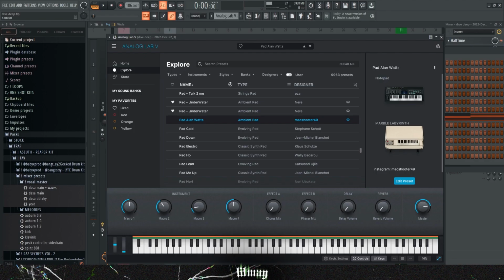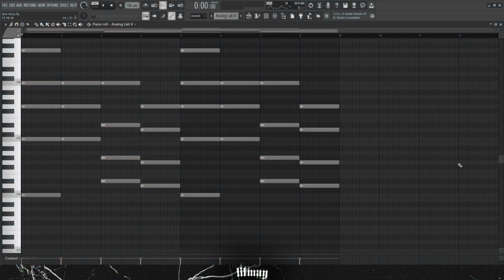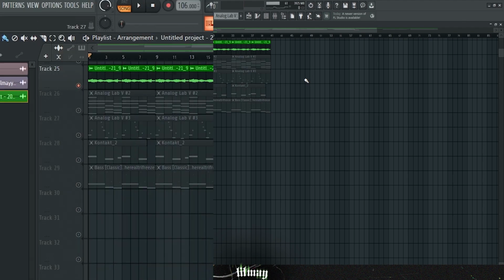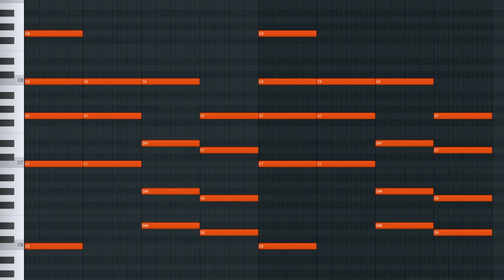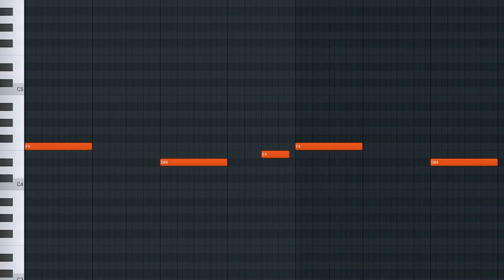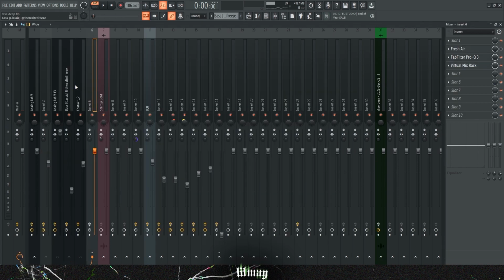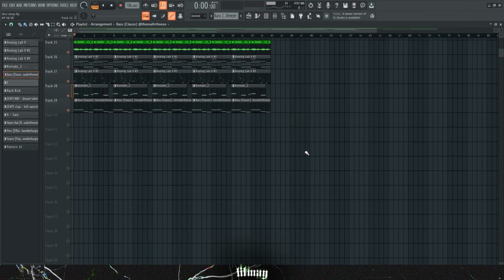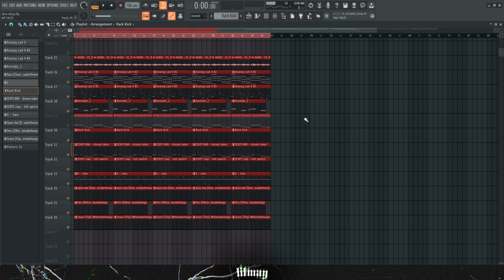How to make CRAZY DARK AMBIENT R&B BEATS for 6LACK | FL Studio 21 Tutorial 2023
How to make CRAZY DARK AMBIENT BEATS like 6LACK | FL Studio 21 Tutorial 2023

▸ In this video I show you how to make a DARK AMBIENT 6LACK  type beat in FL Studio 21.

TIMESTAMPS:
00:00 - Intro
00:12 - Disclaimer
00:30 - Final Sample
00:48 - Melody #1
3:07 - Melody #2
4:03 - Melody #3
5:03 - Melody #4
5:47 - Bass
6:08 - Melody Master
7:08 - Final Sample again..
7:29 - 808
7:39 - HiHat
7:48 - OpenHat
7:57 - Perc
8:06 - Snare
8:15 - Kick
8:25 - Outro
8:39 - Final Beat

10:11 - Final Beat